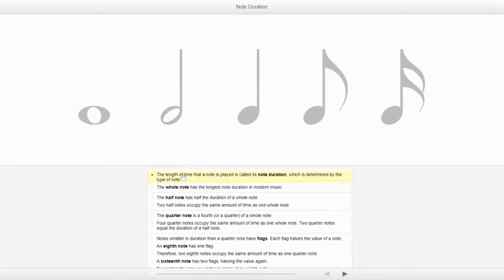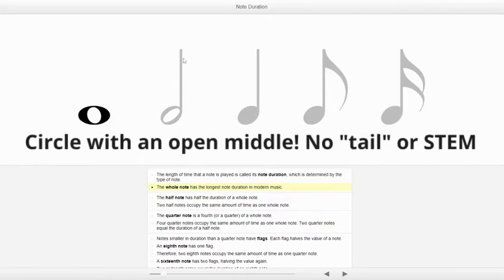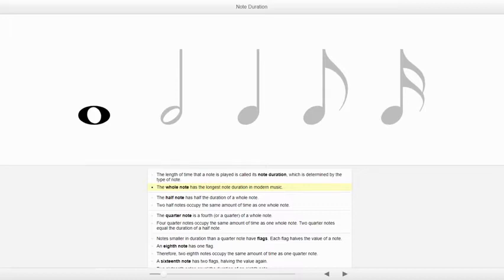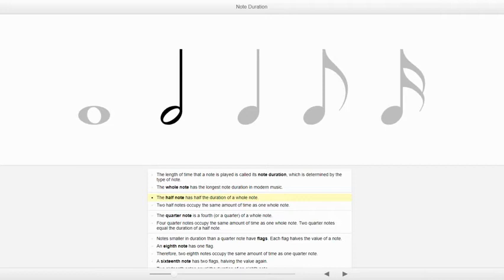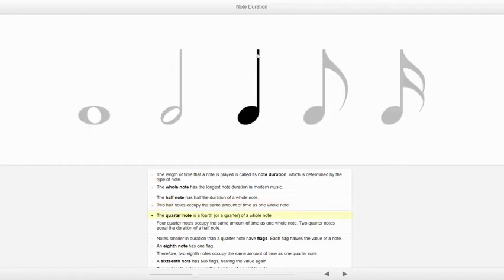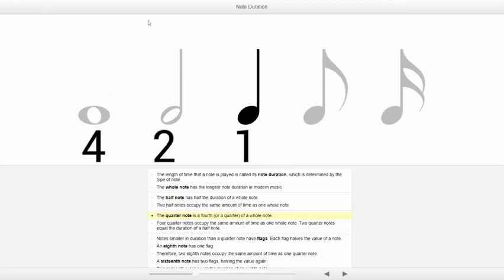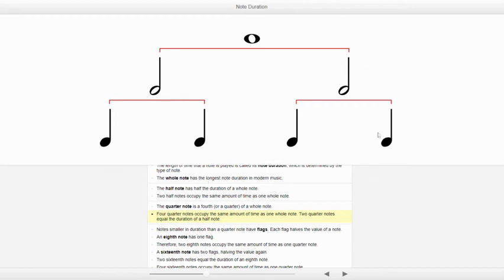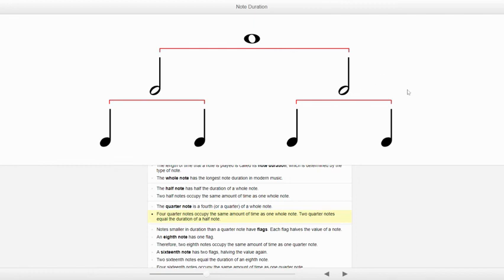Introduction to Rhythms!